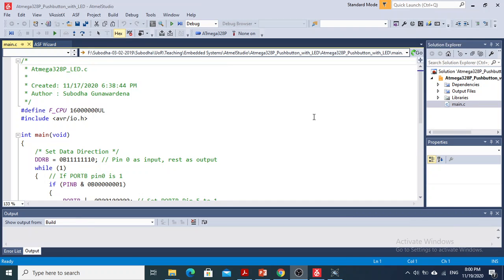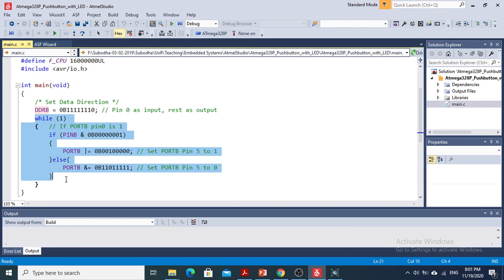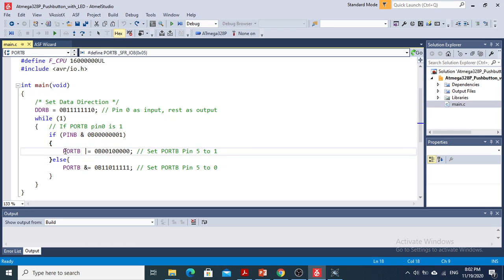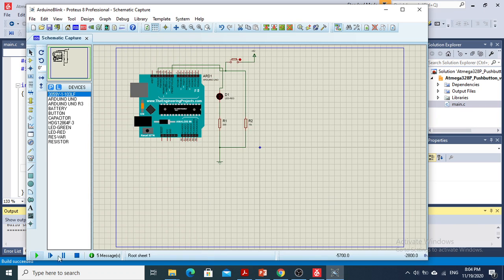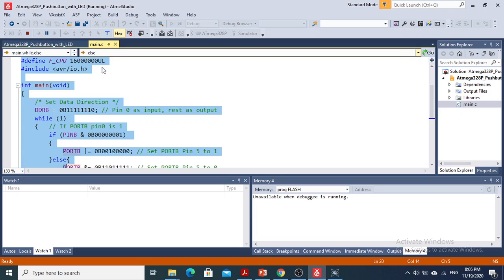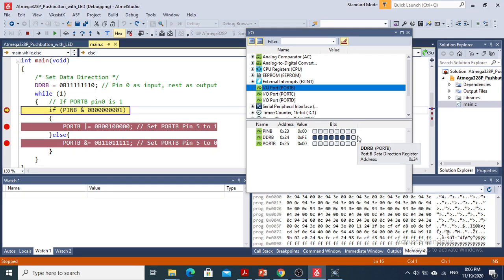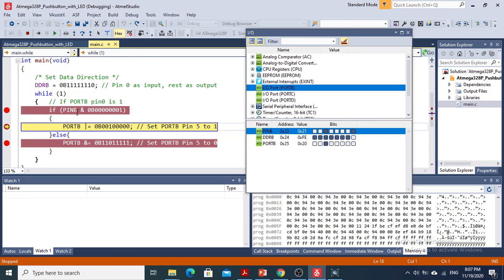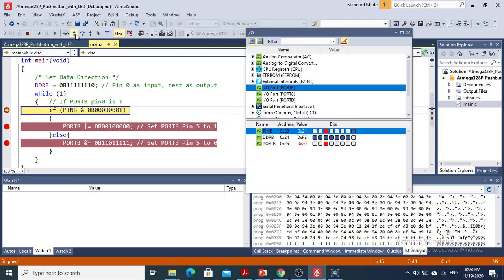Debugging in Atmel Studio 7